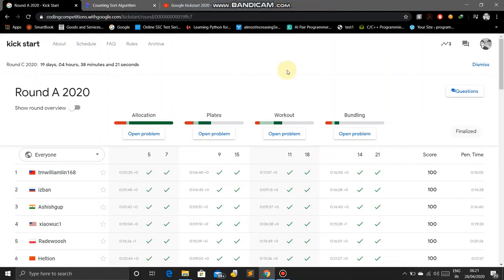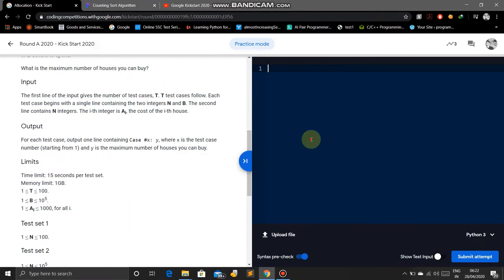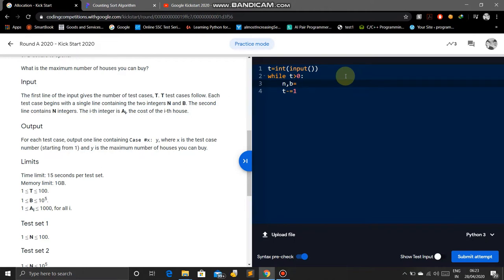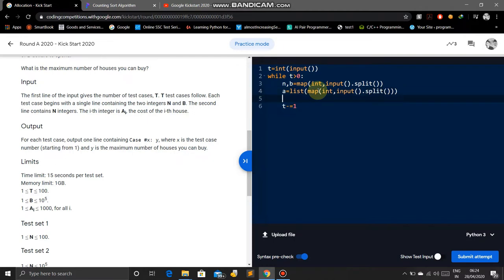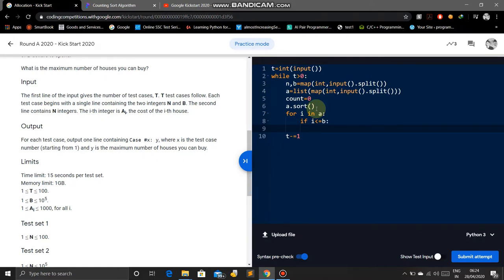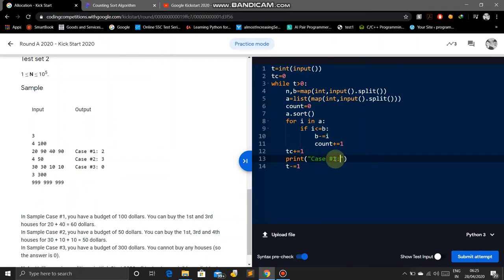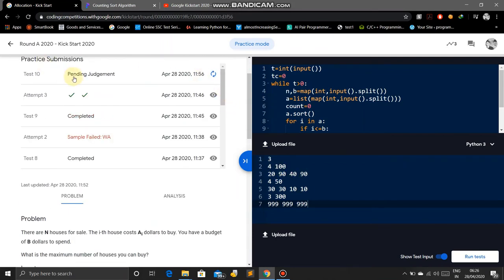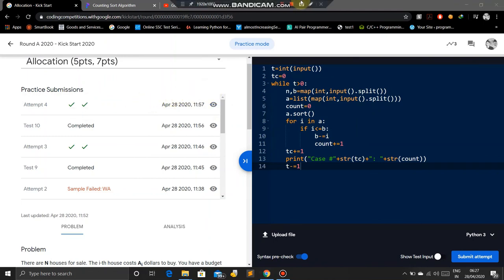Google Kick Start 2020 Round A Solution in Python Part 1|Allocation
Google Kick Start 2020 round A

We are launching more videos series soon. We are also working placement series videos for upcoming placement. there will be share experience of students got placed in company in last year. And also comment in the comment section if any query please ask.